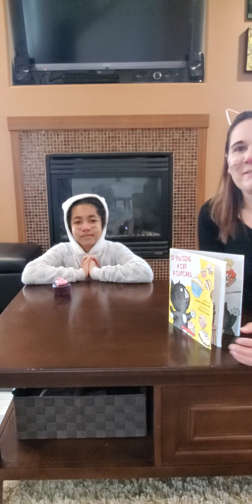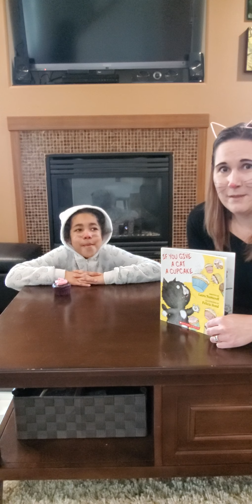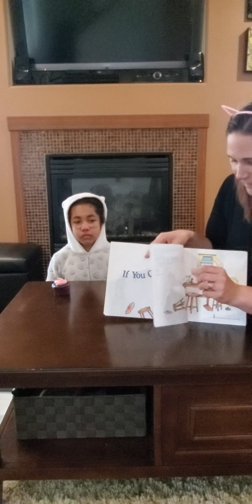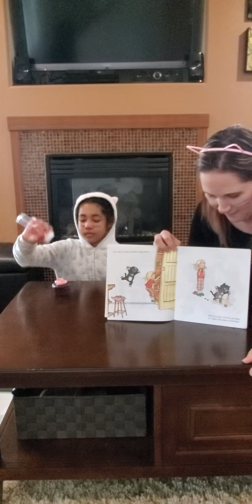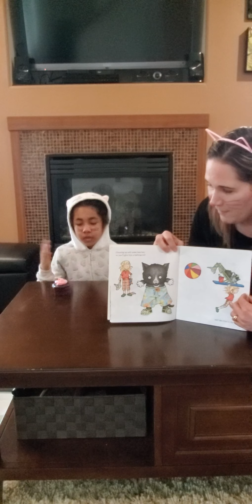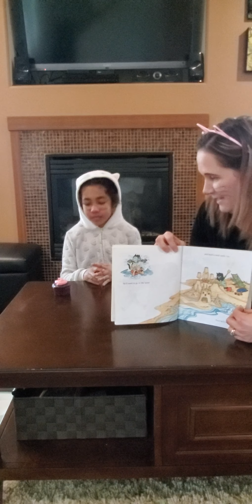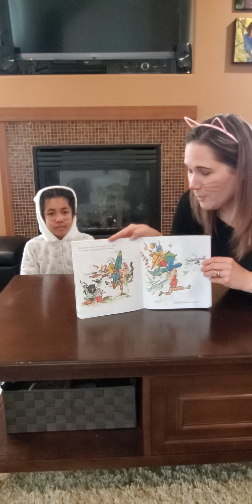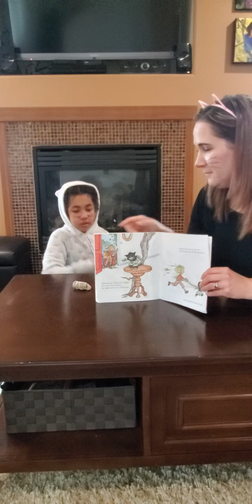If You Give a Cat a Cupcake